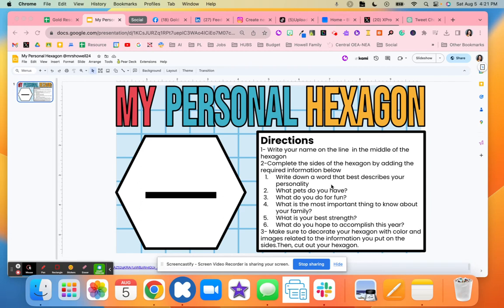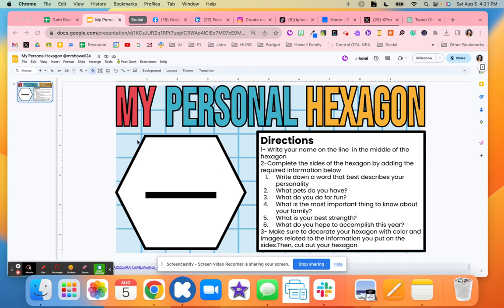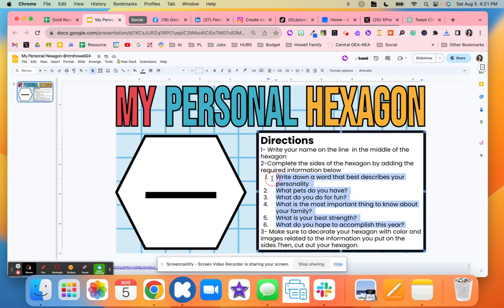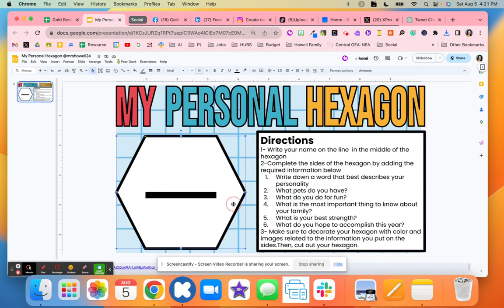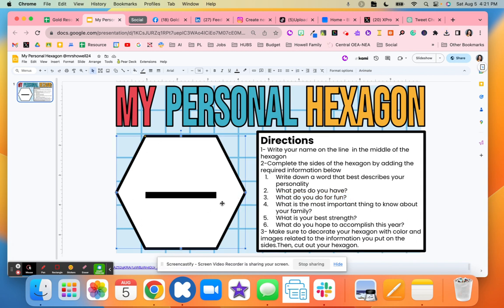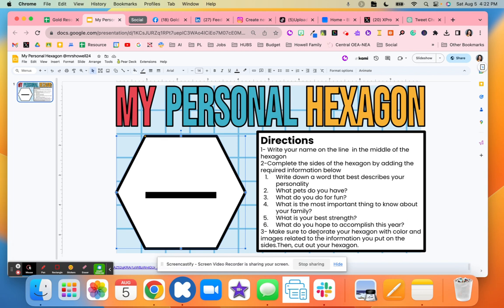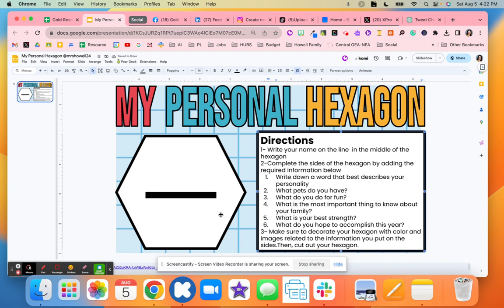My personal Hexagon